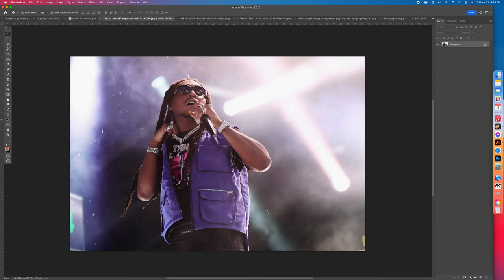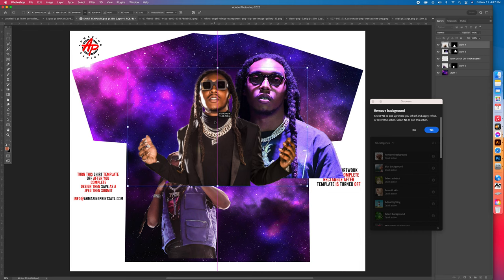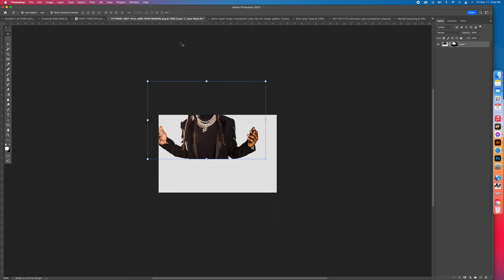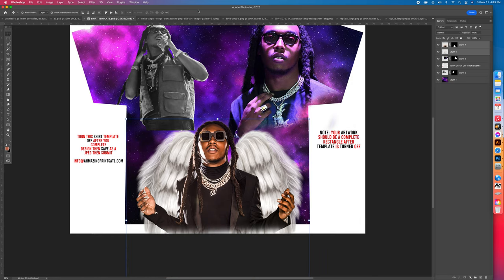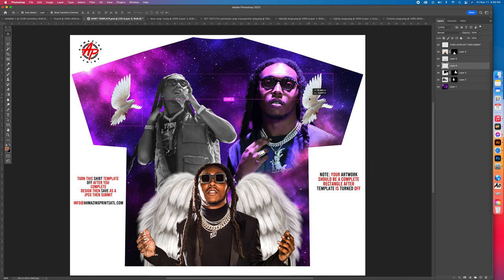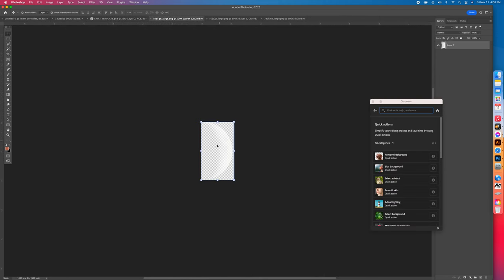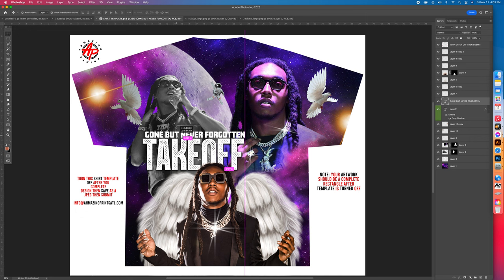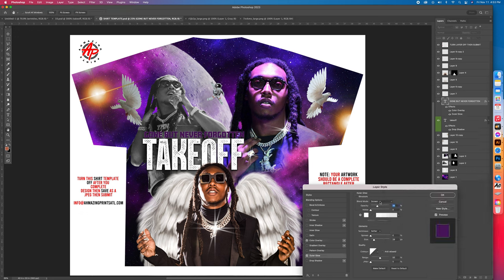EASY SUBLIMATION DESIGN IN MINUTES!!!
Hello guys im here to teach you how to design a allover printed shirt for sublimation. ANY QUESTIONS LET ME KNOW

🔥🔥🔥🔥 WE TO LIT

WE GOT FUN  HOMEWORK ASSIGNMENTS
WE GOT CONTEST
WE GOT COURSES
WE GOT COACHES
WE GOT FAMILY 🙏🏽

IT HAS UNLIMITED
DESIGNER TEMPLATES